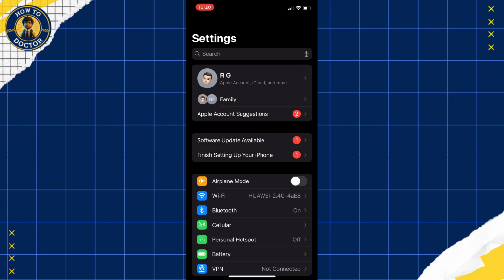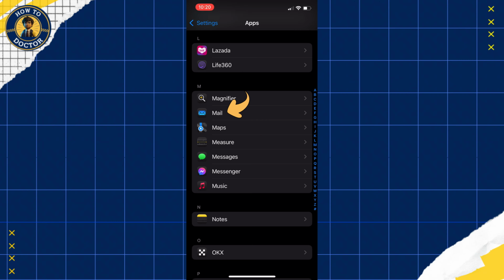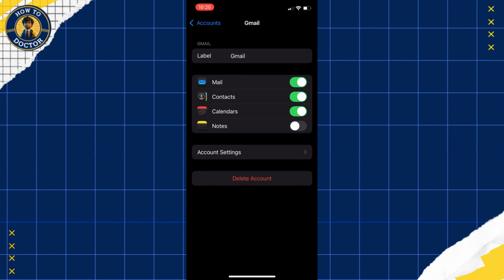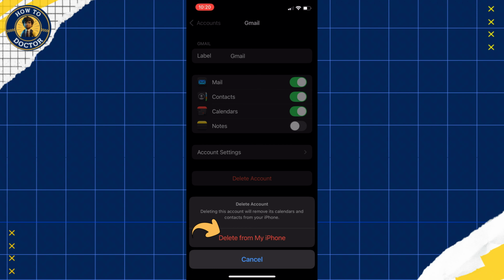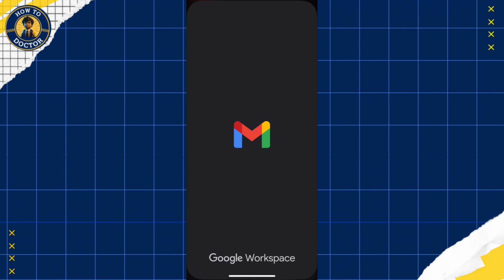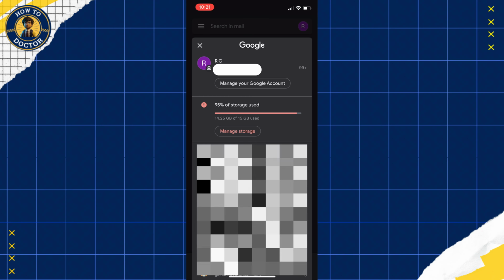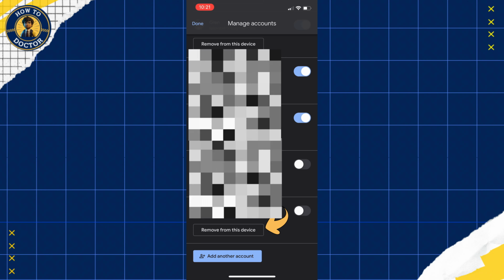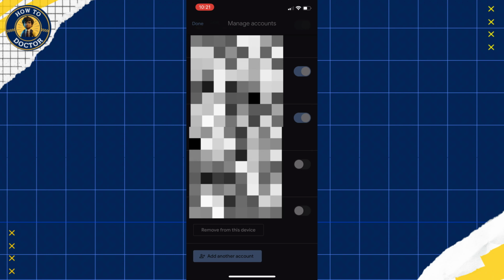How To Log Out Of Gmail On iPhone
Welcome back to the HOW to Doctor channel! In this video, we show you `how to use mail app on iphone` to easily `logout gmail` accounts from your device. Discover simple `iphone tips` for managing your email, including navigating `iphone settings` to `sign out of gmail` efficiently. 💻📱

00:00 - Introduction
00:03 - Welcome to How to Doctor
00:53 - Logging Out of Gmail on iPhone
00:137 - Logging Out via Mail App
00:843 - Logging Out via Gmail App
01:375 - Conclusion and Call to Action

Welcome back to the How to Doctor channel! In today's informative video, we’re diving into a step-by-step guide on how to log out of Gmail on your iPhone. If you've been looking for an easy way to manage your email accounts and ensure your privacy, you’ve come to the right place!

To begin with, we'll show you how to log out directly from the Mail app on your iPhone. Start by opening the Settings app—this is where all the magic happens! Scroll down until you reach the Apps option; this will lead you closer to managing your email accounts effectively. Once there, find and select the Mail app.

Next up is tapping on Mail Accounts where you'll see a list of all linked accounts. Simply choose the Gmail account that you'd like to log out from and tap delete account. Confirm this action when prompted, and just like that, you're logged out of Gmail through your Mail app.

But what if you're using the dedicated Gmail app? No worries! We’ll also cover how to log out via that route as well. Open up your Gmail app and look for your profile icon at the top right corner—this is key in managing multiple accounts seamlessly. Tap it and then select Manage Account on This Device at the bottom of your screen.

From here, locate which Gmail account you'd like removed from this device and hit Remove From This Device below it before confirming with a simple tap on Remove in the popup window.

This straightforward process ensures that logging out of Gmail is hassle-free whether you're using Apple's native mail service or Google's own application!